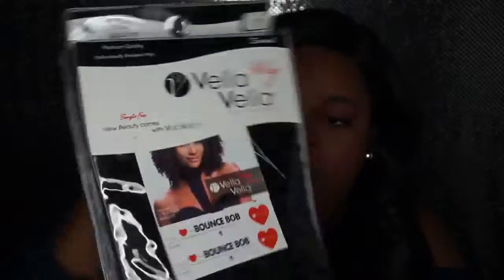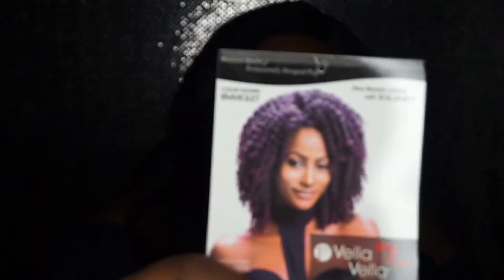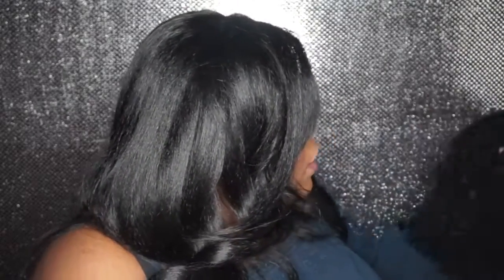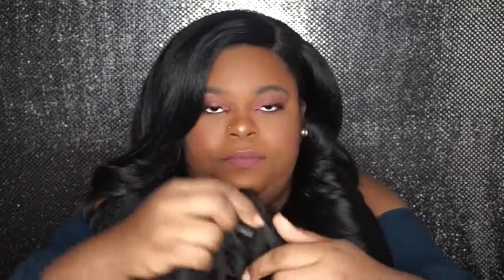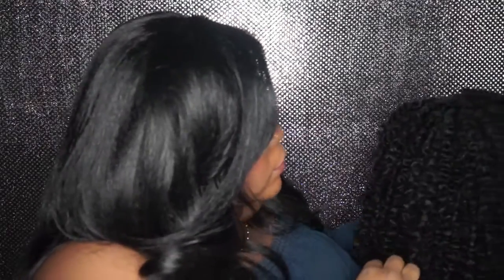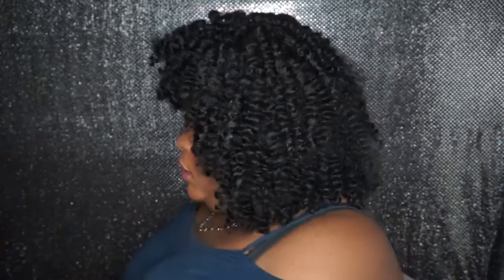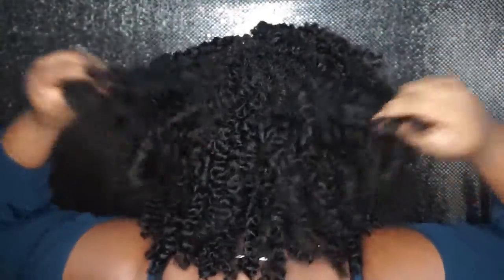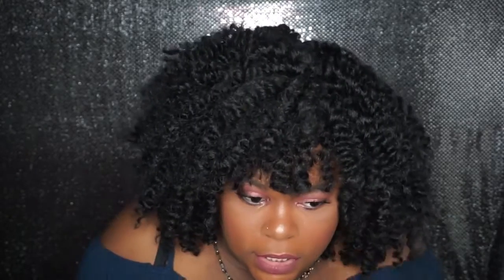VELLA VELLA BOUNCE BOB WIG| 2017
Hey beauties, in todays video i show you guys this beautiful wig by vella vella in the style bounce bob that you can wear on  whenever your lil heart desires.

ANY PRODUCTS USED OR MENTIONED WERE PURCHASED WITH MY OWN MONEY.